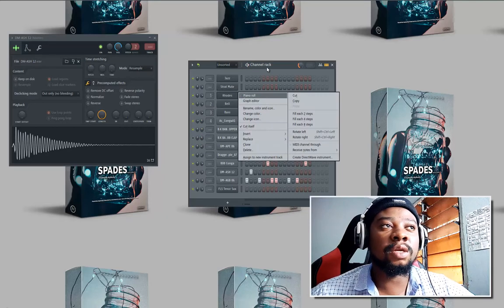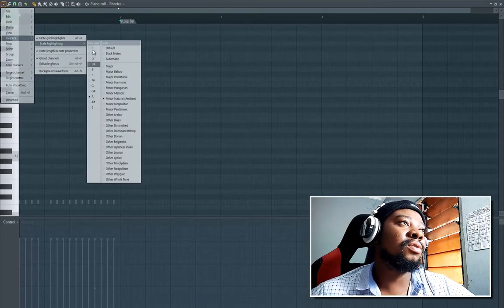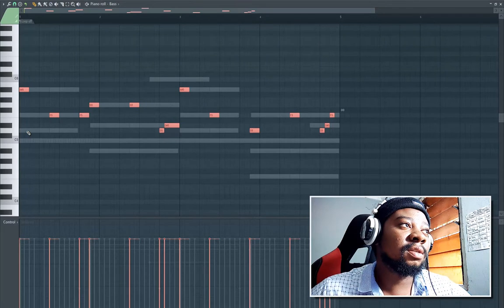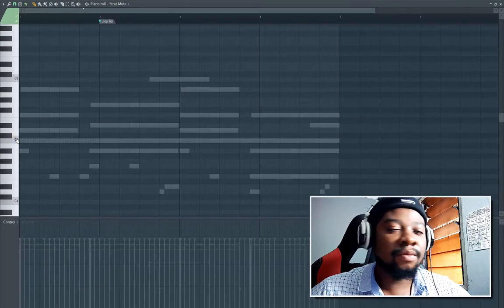How To Make A Zlatan Type Beat | How To Make A Naira Marley Type Beat | How To Make Afro Beat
How To Make A Zlatan Type Beat | How To Make A Naira Marley Type Beat | Making Afro Trap Type Beat